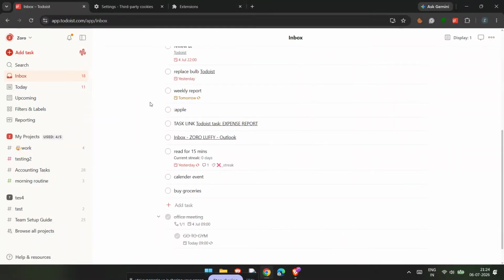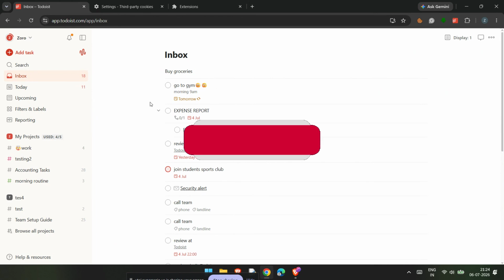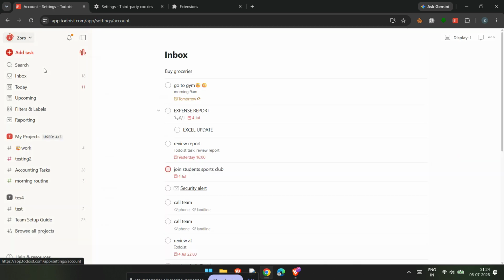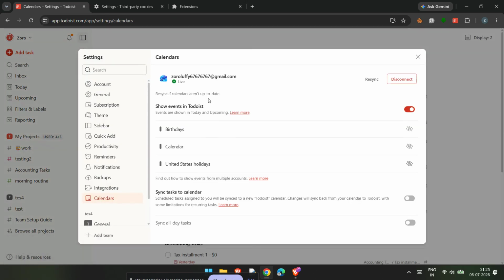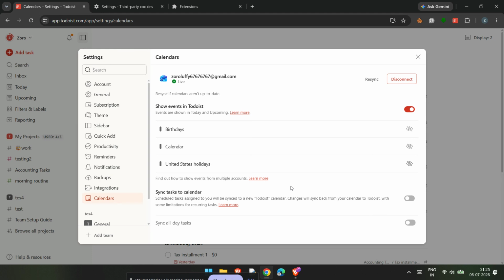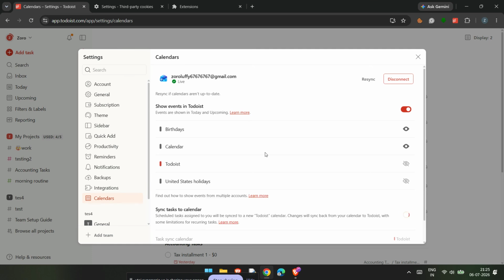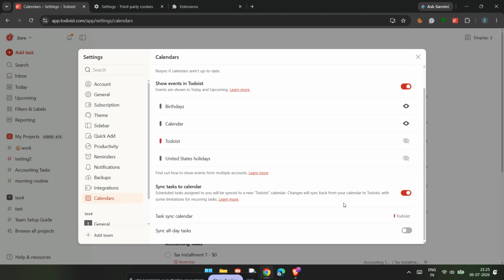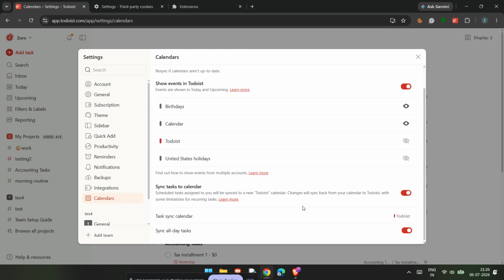How To Sync Todoist With Outlook Calendar(Step By Step Guide)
Learn how to sync Todoist with Outlook Calendar so you can manage tasks, events, and deadlines in one workflow. This step-by-step tutorial shows how to connect your Microsoft account, sync Outlook events into Todoist, and send Todoist tasks back to Outlook.

🕚Timestamps:
0:00 Intro
0:24 Open Todoist And Go To Settings
0:48 Connect Outlook Calendar
1:20 Choose Outlook Folders To Show Or Hide
1:45 Turn On Sync Tasks To Calendar
2:08 Enable Sync All-Day Tasks
2:28 Final Review And Outro

✍️What You'll Learn In This Video:
• How To Connect Todoist To Outlook Calendar
• How To Show Outlook Events Inside Todoist
• How To Sync Todoist Tasks To Outlook
• How To Enable All-Day Task Calendar Sync
• How To Manage Calendar Folders In Todoist
• How To Set Up A Two-Way Productivity Workflow

💡Pro Tips:
• Use separate Outlook folders for work and personal events to keep Todoist clean.
• Turn on only the calendars you actually need to avoid clutter in Today and Upcoming.
• Use Sync All-Day Tasks for due-date-only reminders and deadline tracking.
• Check permissions carefully during setup so the integration completes without issues.
• Refresh both apps after connecting if synced items do not appear right away.